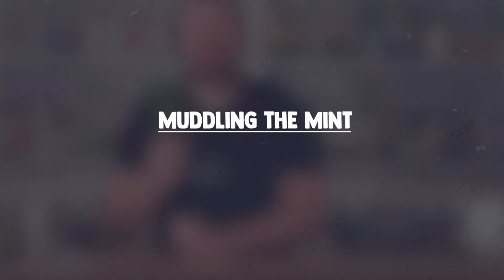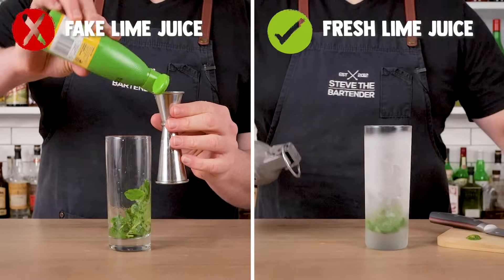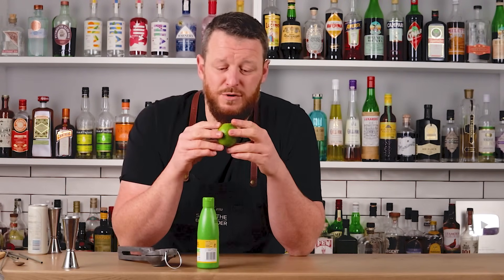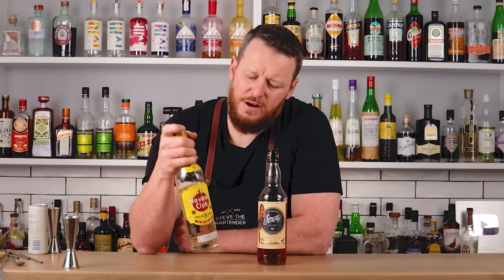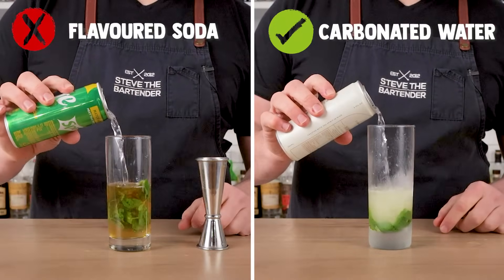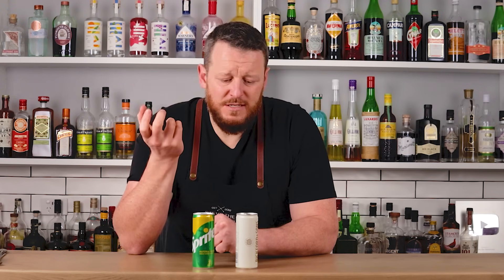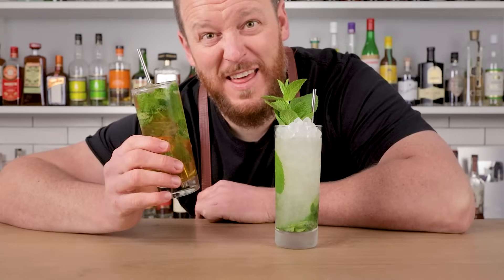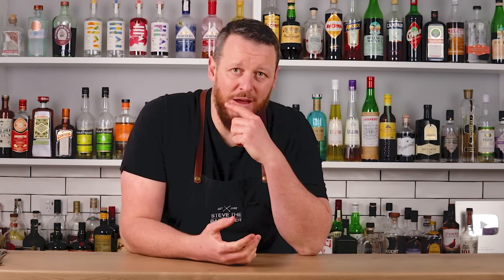5 ways you are ruining your MOJITOS (and how to fix them)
🚀 Check out my top 20 tips for making better drinks at home
Mojitos are the perfect summer cocktail - bright, minty fresh and refreshing (when made correctly). Here are 5 common mistakes that people make and 5 simple fixes so that you can make great Mojitos every time!

#1 - MUDDLING THE MINT
The mint doesn't need to be pulverised. Gently press the mint in order to extract the aromatics.

Avoid premixes and fake lime juice! If you have access to fresh limes then use fresh limes. If limes are crazy expensive then follow Kevin Kos' instructions to improve your juice yields

#3 - CHOICE OF RUM
Avoid spiced, flavoured or dark rums (if you want to make a classic Mojito).

#4 - TYPE OF MIXER
Don't use Sprite (lemon and lime flavoured soda) in your Mojitos! Use a carbonated water to add a light effervescence to your cocktail (and don't over dilute the drink).

#5 QUALITY ICE
Avoid using large or poor quality ice. Use crushed or pebble ice for a visually appealing, cold and refreshing Mojito! If you don't have a pebble ice machine (I recommend this one you can use a lewis bag and mallet to crush ice (or a tea towel and rolling pin works too!).

MOJITO RECIPE
- 2 oz (60ml) lightly aged rum
- 1 oz (30ml) lime juice (OR muddled lime)
- 10–12 mint leaves
- 2 tsp sugar (OR 15ml simple syrup)
- 1.5 oz (45ml) soda water

00:00 Intro
0:30 Muddle the mint
0:59 Lime juice
2:04 Choice of rum
3:04 Type of mixer
3:47 Quality ice
5:06 Mojitos compared